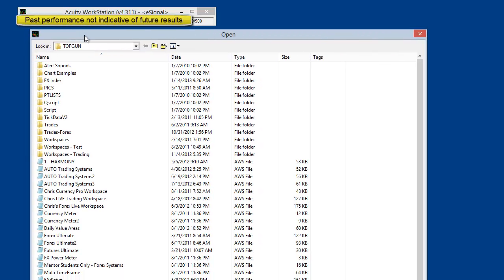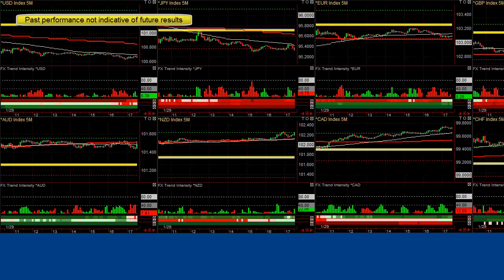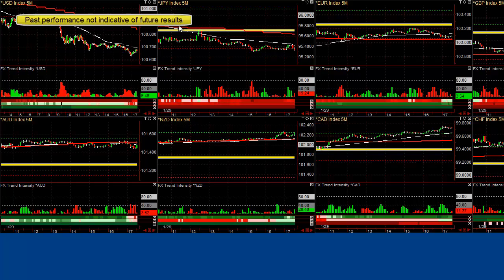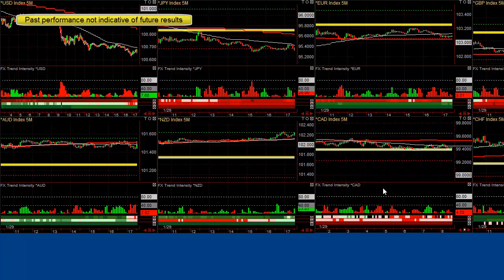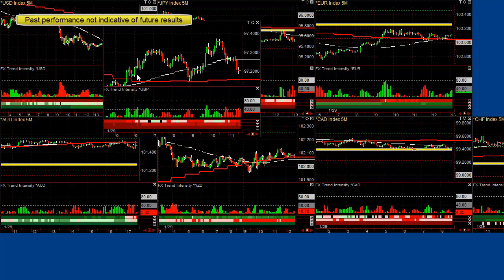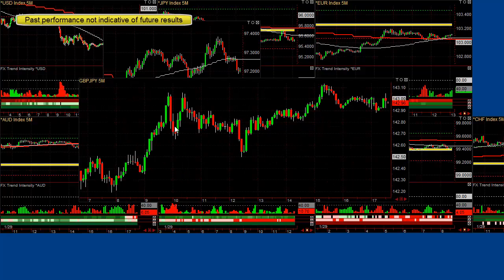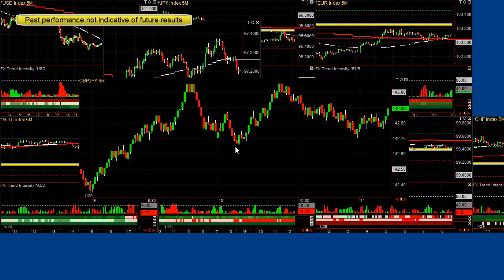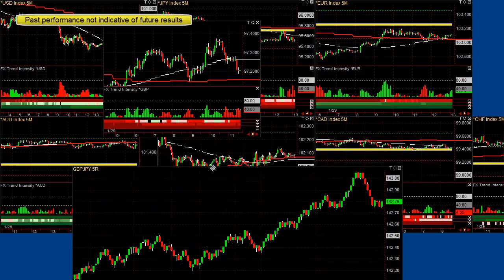Forex Blog - 3 Step Easy Forex Trading System - January 29, 2013